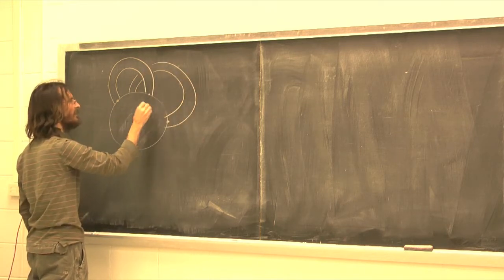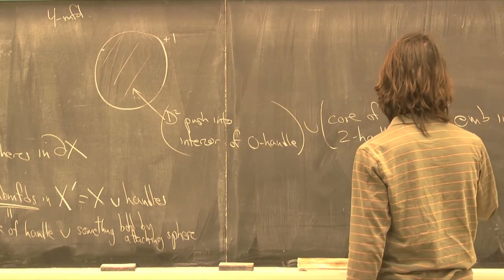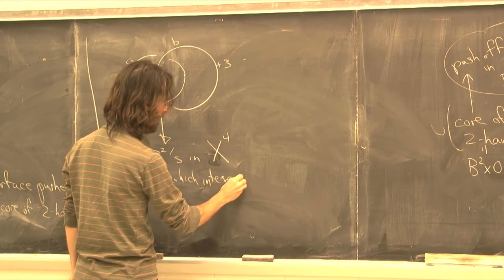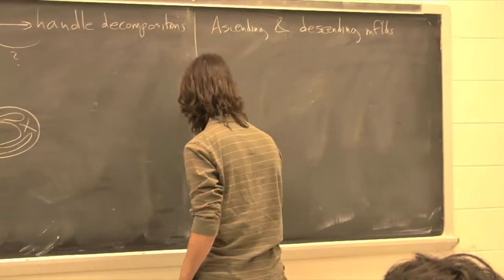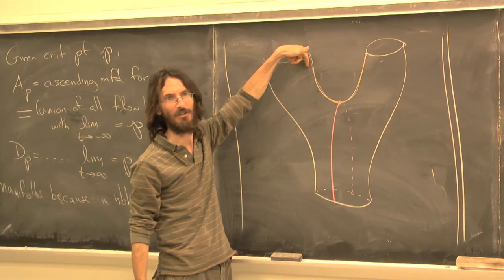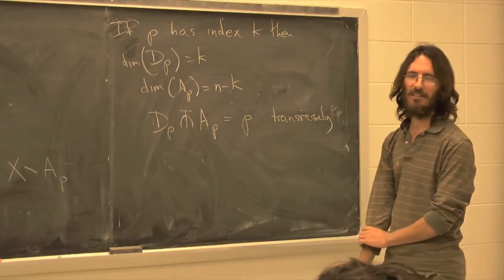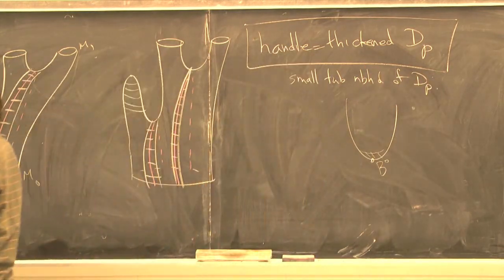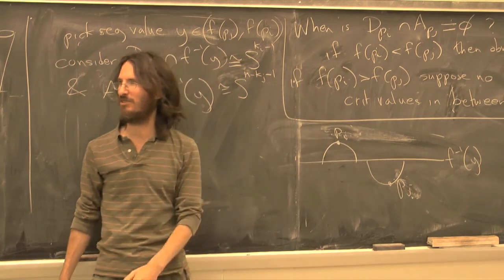Morse Theory: Lecture 10